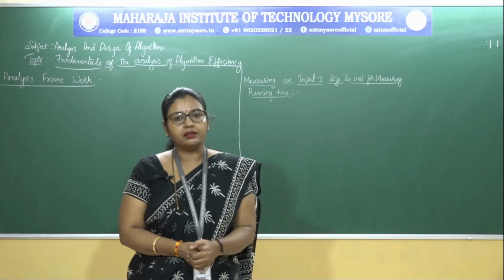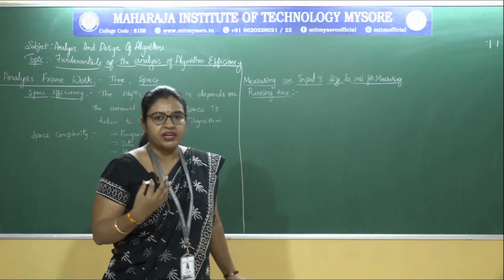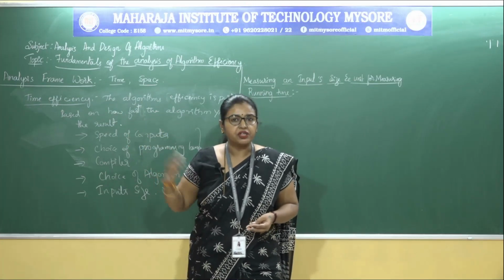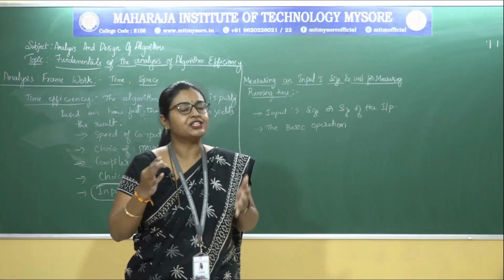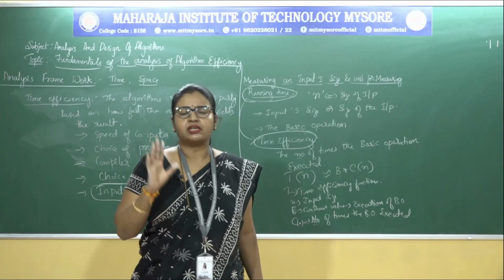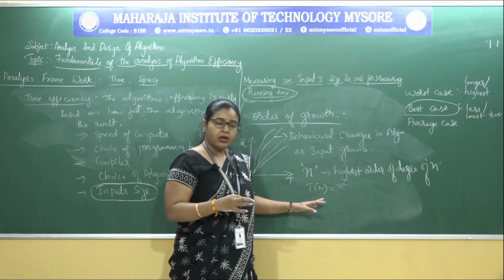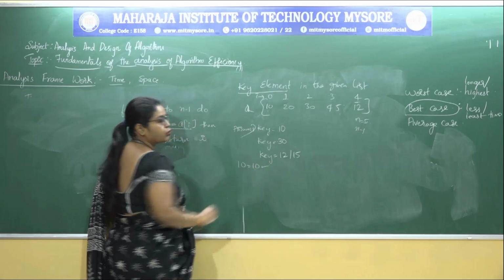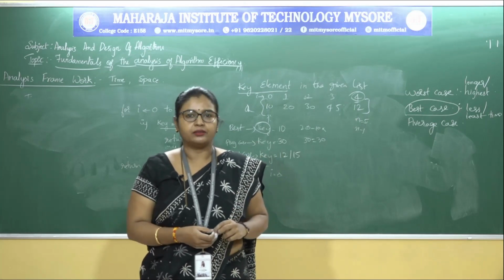18MCA33 ADA M1 V4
Analysis Framework